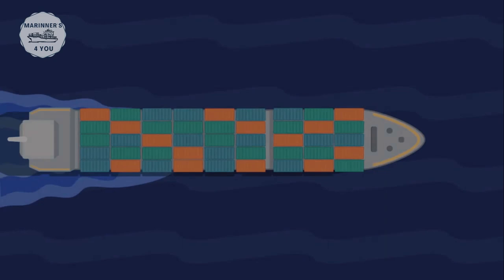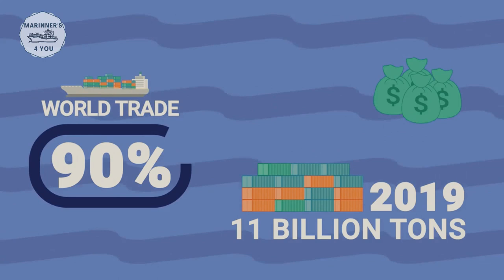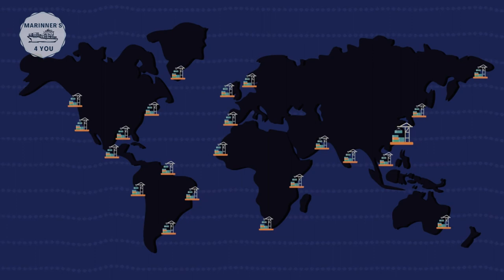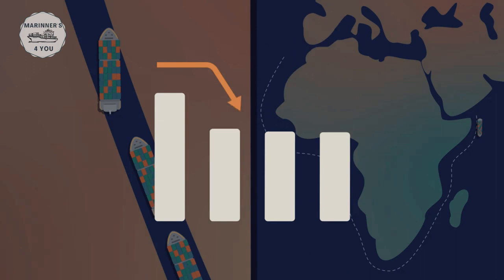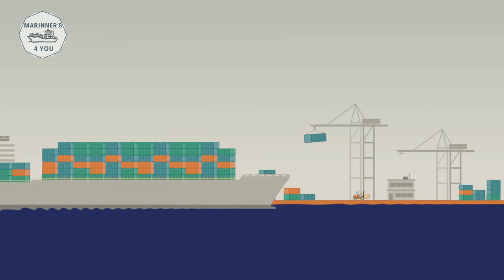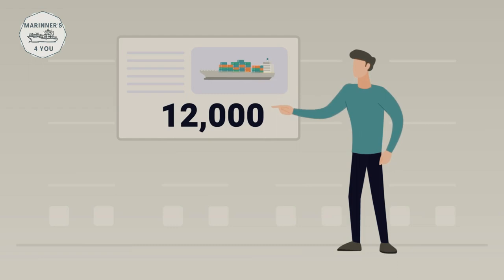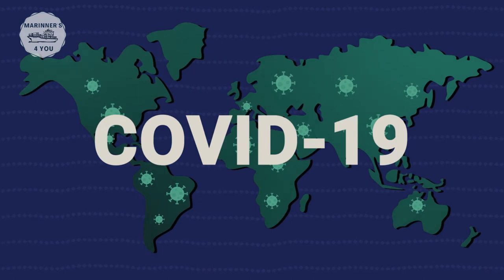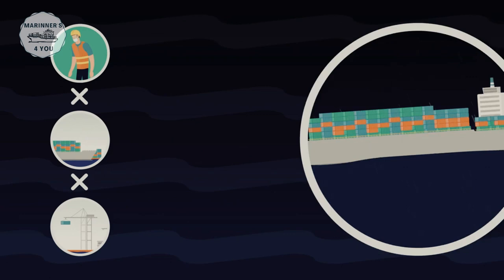Container Shipping Industry 2021 (COVID-19 IMPACT)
The global shipping containers market was valued at $8.70 billion in 2019, and is projected to reach $12.08 billion by 2027, registering a CAGR of 4.3% for the forecast period 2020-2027. The impact on freight rates has been greatest on trade routes to developing regions, where consumers and businesses can least afford it.
Currently, rates to South America and western Africa are higher than to any other major trade region. By early 2021, for example, freight rates from China to South America had jumped 443% compared with 63% on the route between Asia and North America’s eastern coast.

Part of the explanation lies in the fact that routes from China to countries in South America and Africa are often longer. More ships are required for weekly service on these routes, meaning many containers are also “stuck” on these routes.

“When empty containers are scarce, an importer in Brazil or Nigeria must pay not only for the transport of the full import container but also for the inventory holding cost of the empty container,” the policy brief says.

Another factor is the lack of return cargo. South American and western African nations import more manufactured goods than they export, and it’s costly for carriers to return empty boxes to China on long routes.

Optimization (NOT TO READ): Marinners 4 you,Marinners for you,Mariners 4 you,Mariners for you,hmlk*;:,bayport container terminal,merchant marine,container ship,Container Shipping Industry,container world trade,container shipping industry,shipping,container,freight rates,container freight,container freight rates,supply chain crisis,supply chain disruption,shipping container shortage,shipping container